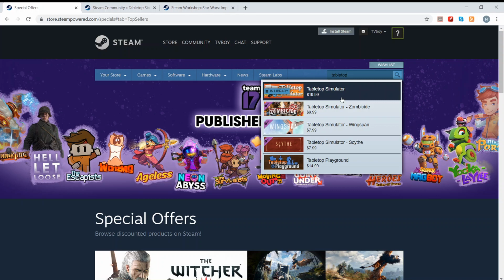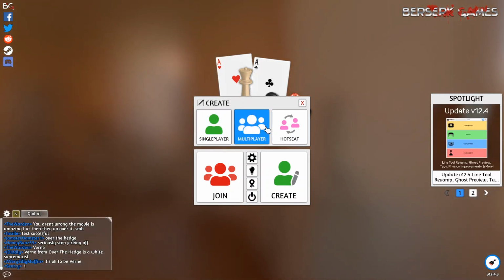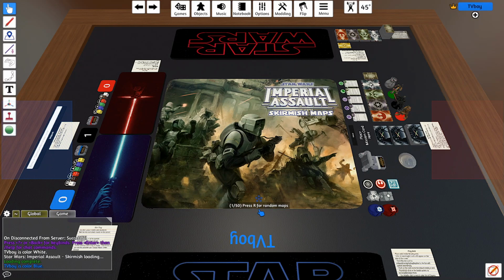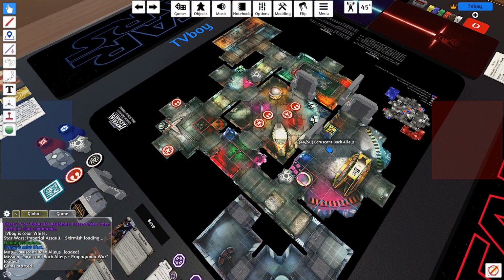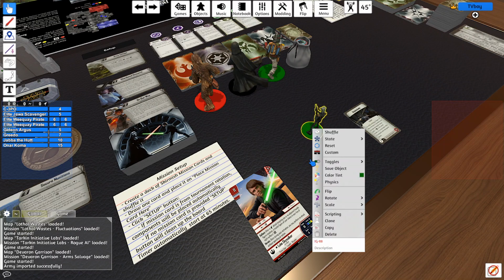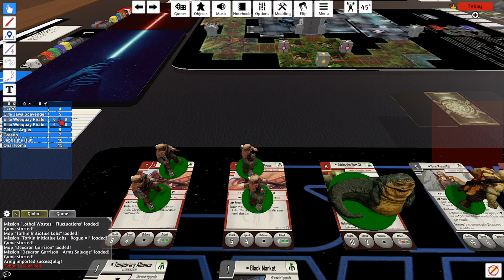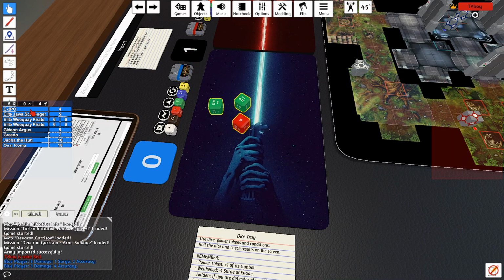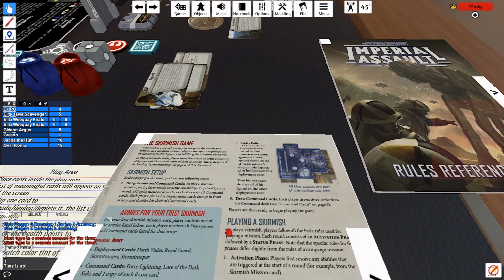IA Skirmish Tabletop Simulator Tutorial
This is a basic tutorial on how to play Imperial Assault skirmish using Tabletop Simulator. There are likely some features of this great module that I didn't talk about, but this covers the basics of how to open the module, how to set up a map, load a list from tabletopadmiral online list builder, activate groups and track damage, set a timer, and roll dice.

Additional features of the module not shown in the video were shared with me by the creator, which I have shared in the comments below.

You can find the Imperial Assault TTS module by Ikon here (requires a Steam account)